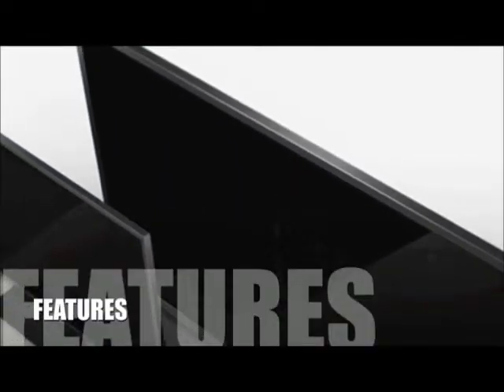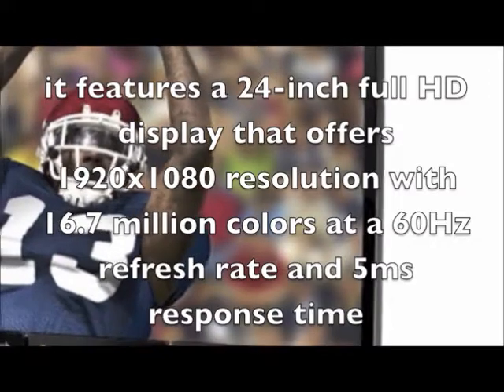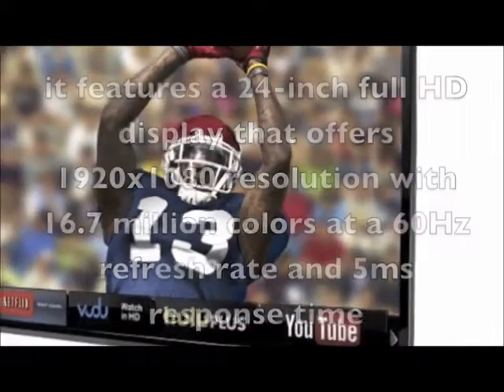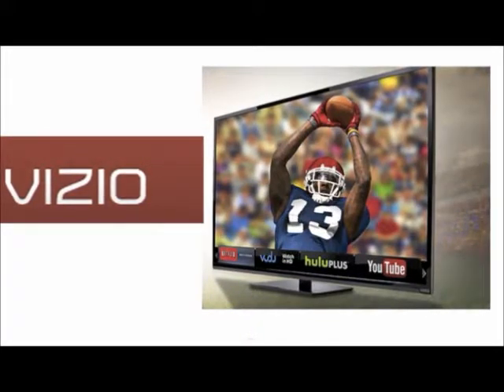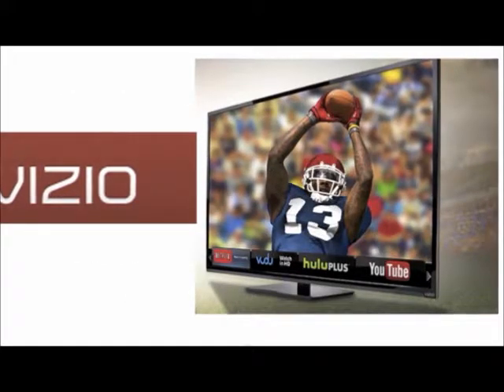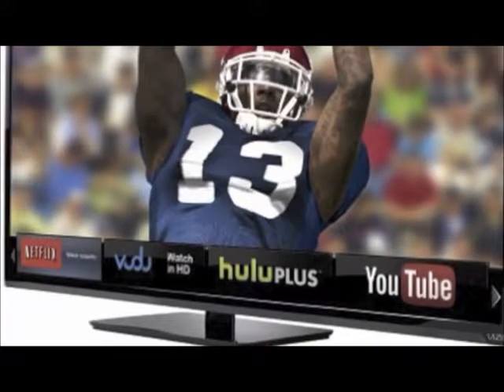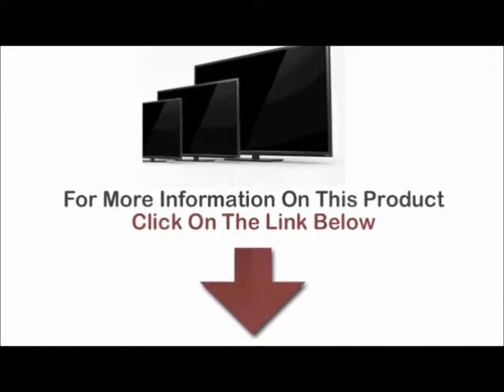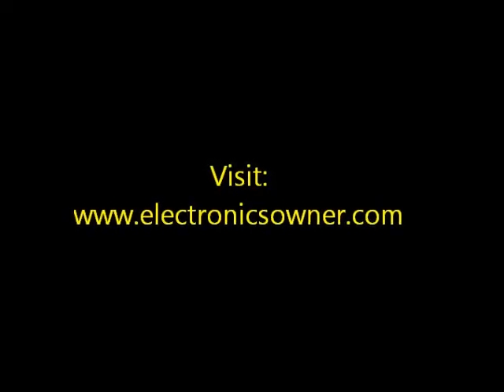Vizio E241i-A1 Review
There are a whole array of numerous choices for televisions online, or in High St stores. It can actually be quite scary due to being overwhelmed by such vast choices, and its sometimes hard to know what the qualities are when choosing one particular TV over another.

At least it`s safe to say that with the VIZIO E241i-A1w 24 Inch Razor Led Smart TV you get affordability along with all the additional great features that come with it.

The VIZIO E241i-A1w 24 inch Razor LED Smart TV is breaking down the barriers like only VIZIO can. With a superb design and true to life picture quality, this really is a HDTV suited for every type of household on every type of budget.

The VIZIO Internet Apps with built-in Wi-Fi gives you instant access to a world of streaming movies, TV shows, music, and much more. All accessed with the simple push of a button on the smart remote.

If you want to take TV viewing to another level then the VIZIO E241i-A1w HDTV is a great choice for anyone.